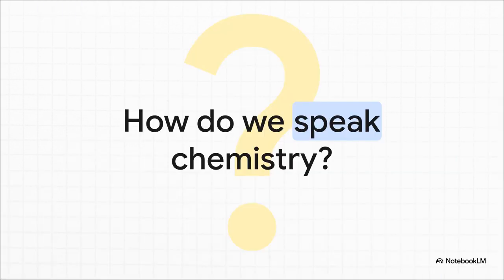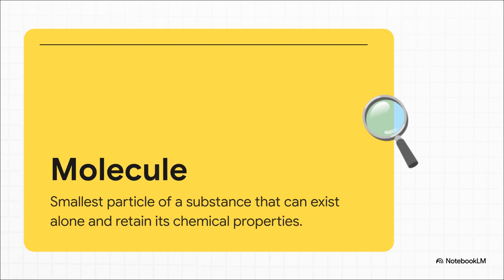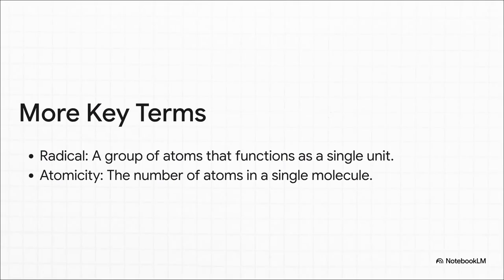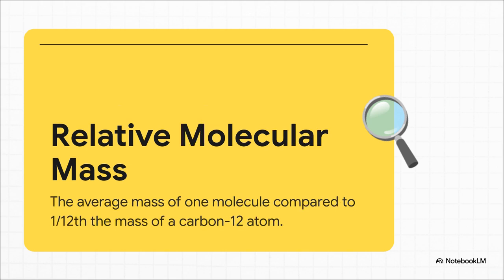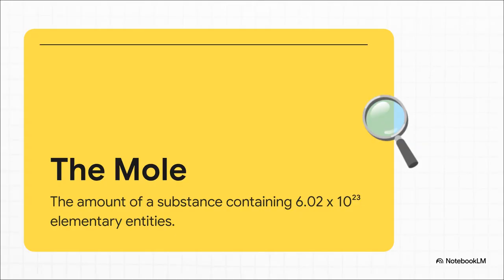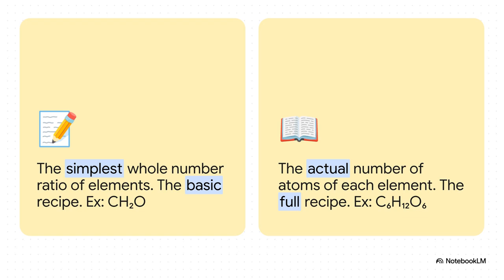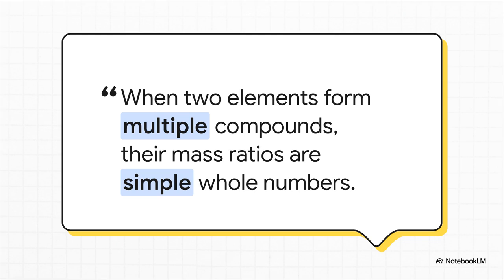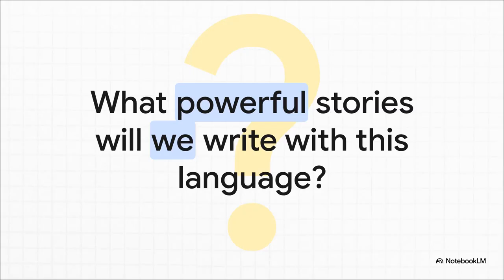Language of Chemistry A Foundational Explainer (Lesson 2C)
Lesson 2C This video offers an introduction to the field of chemistry, defining it as a fundamental branch of pure science alongside biology and physics. It explains that chemistry focuses on the composition, properties, and changes of matter, highlighting its pervasive presence in daily life through common activities and manufactured goods. The document also outlines the scientific method, detailing how observations lead to hypotheses, which are then tested through experiments to develop theories. Ultimately, it emphasizes how studying chemistry equips individuals with the knowledge and skills to become chemists, who contribute significantly to improving human life.